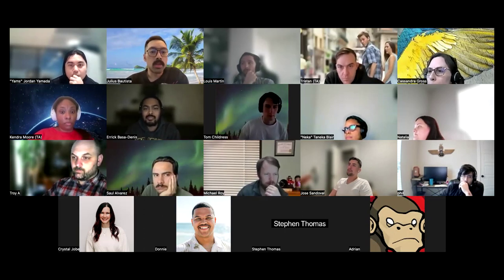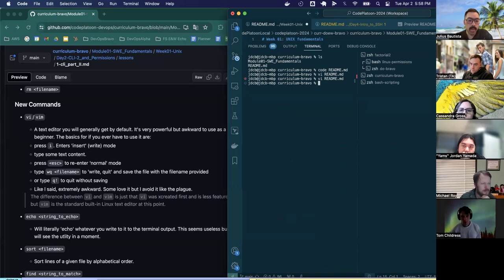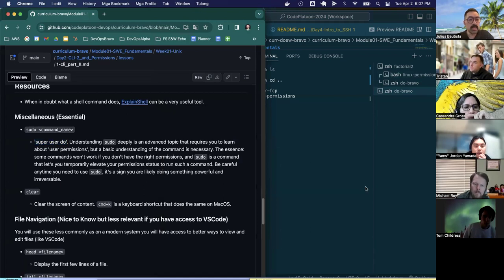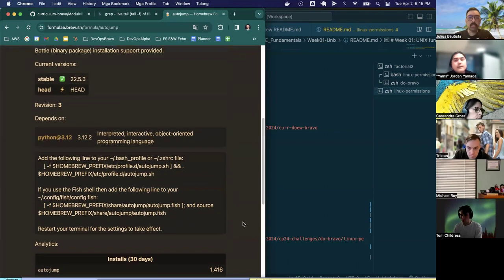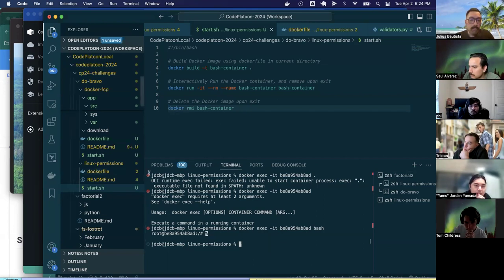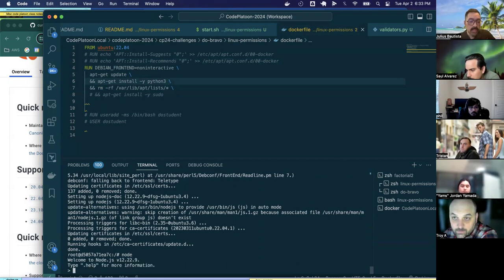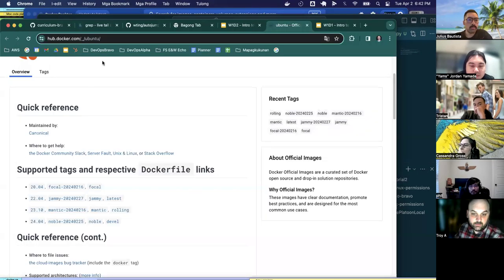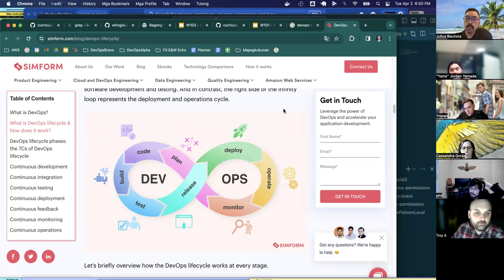W1D2: CLI, Permissions & Docker Intro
DevOps Bravo E&W